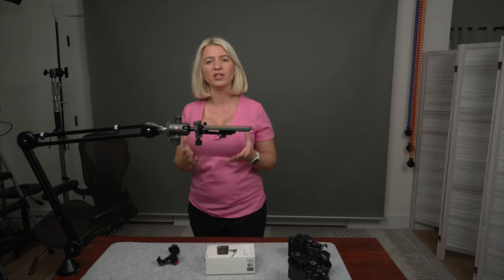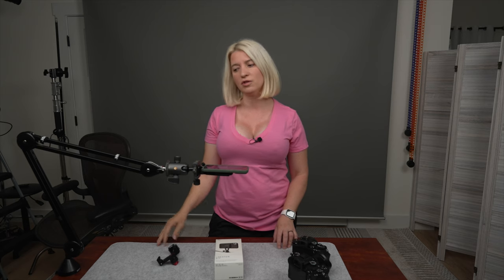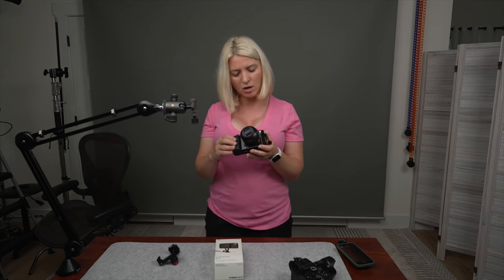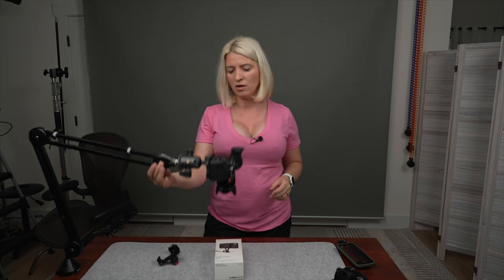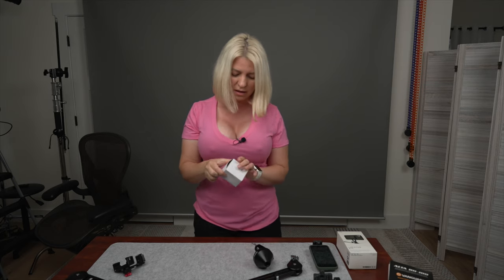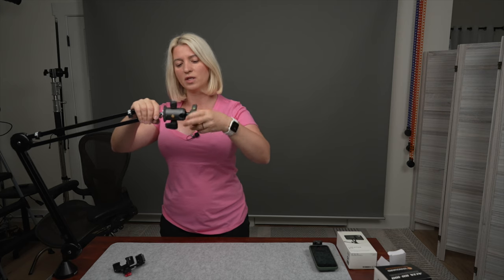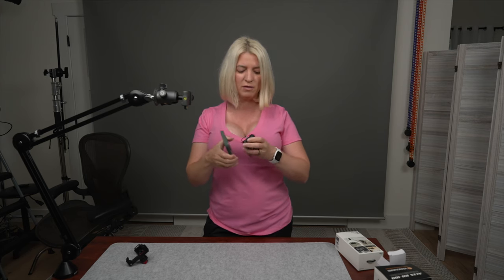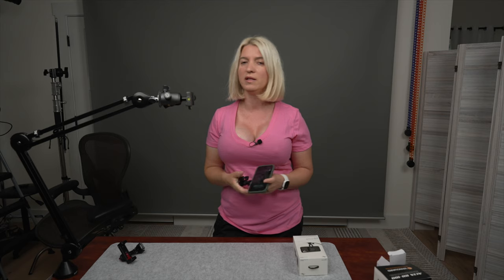BEST overhead camera setup that ACTUALLY works! For Iphone and small mirrorless cameras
Best overhead camera setup for filming overhead shots with Iphone or small mirrorless cameras. This overhead camera setup is amazing for video and flatlay photography. Affordable ,lightweight, portable and highly versatile setup to shoot overhead videos with your smartphone or small cameras

MY PHOTO GEAR AMAZON STORE.

Rode PSA1.

Peak Design Mobile Creator Kit - Black (M-CK-AA-BK-1).

Vanguard ALTA Ball Tripod Head, Gray (ALTA BH-100).

Peak Design Mobile Everyday Fabric Case iPhone 13.